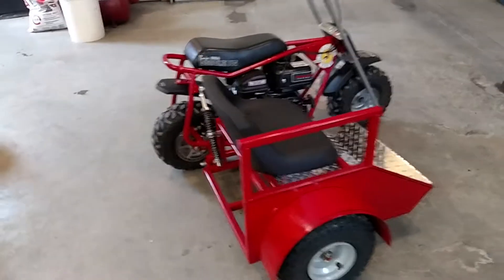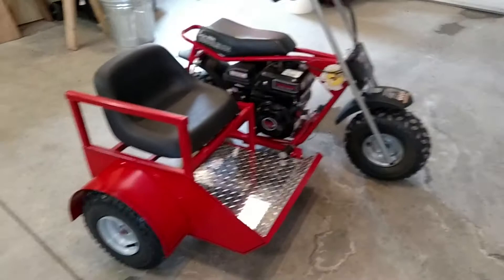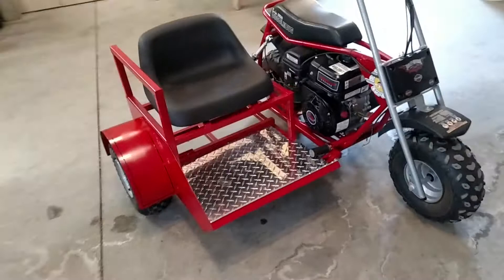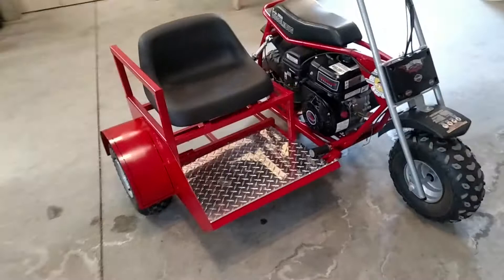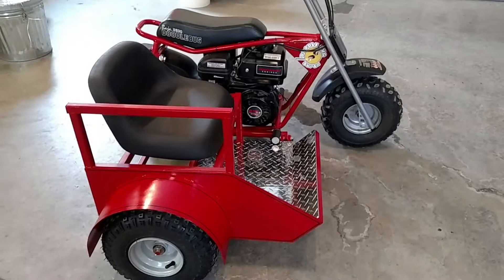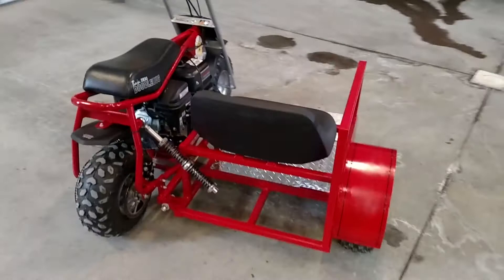Doodle bug Minibike sidecar